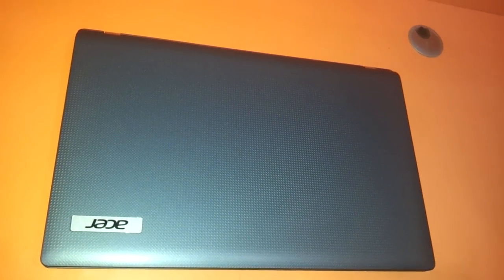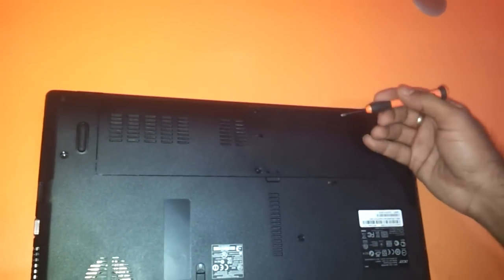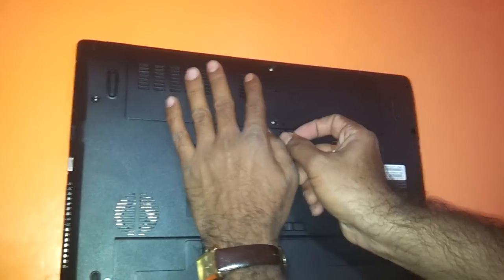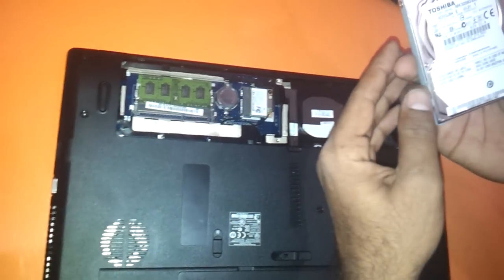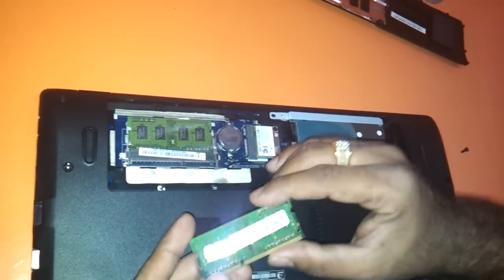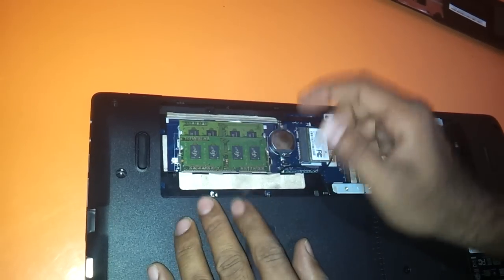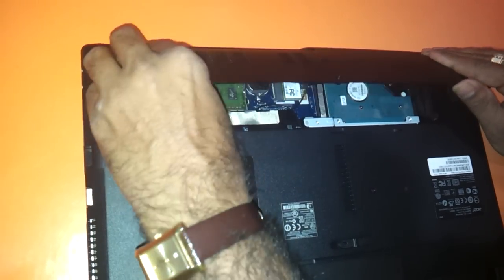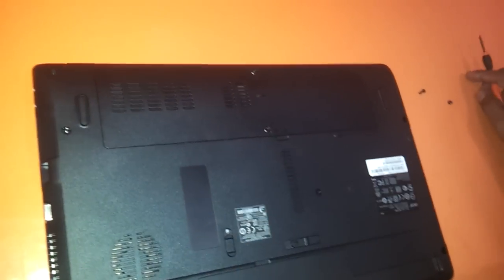how to upgrade ram memory harddisk hdd in acer acer 5733 5733z 5742 5742z 5750 5750z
In this small video we show you how to upgrade ram/memory in your acer 5733 notebook. this method is the same for 5733z,5742,5742z,5750,5750g,5755.